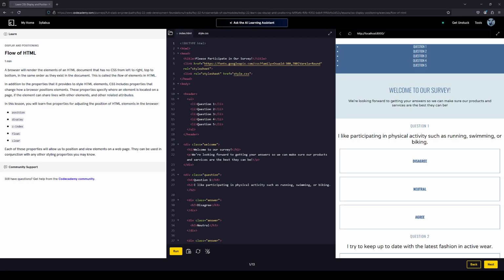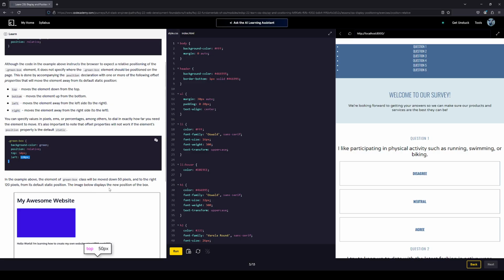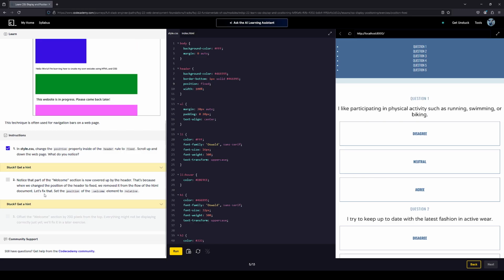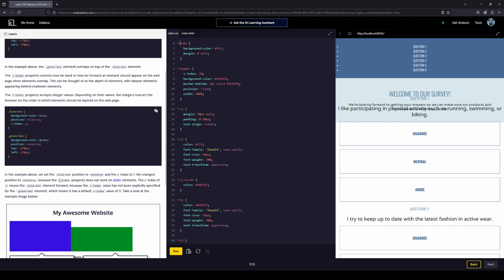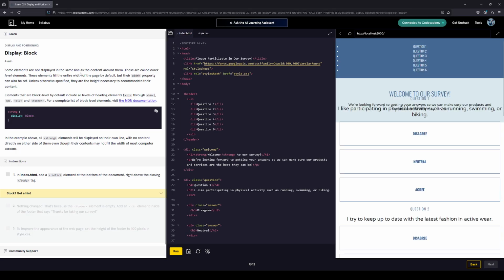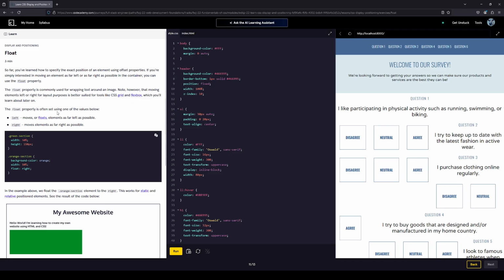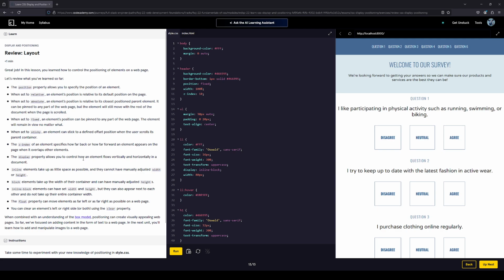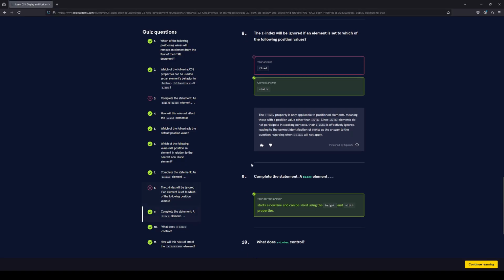Codecademy Full-Stack Engineer - Part 16 - Learn CSS: Display and Positioning